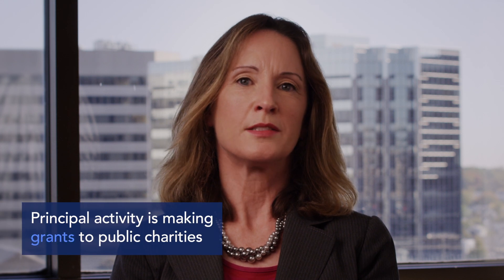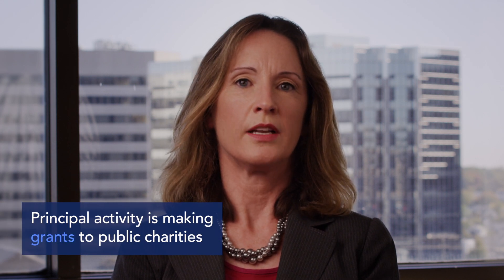Charitable Planning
In this video, Heather J. Rhoades, a Principal in Cummings & Lockwood’s Private Clients Group, discusses how charitable giving can be incorporated into an estate plan, as well as describes the more common charitable structures or techniques, such as Charitable Lead Trusts, Charitable Remainder Unitrusts and Private Foundations.